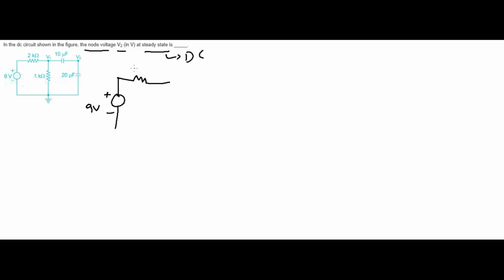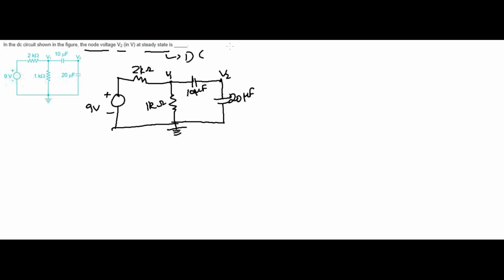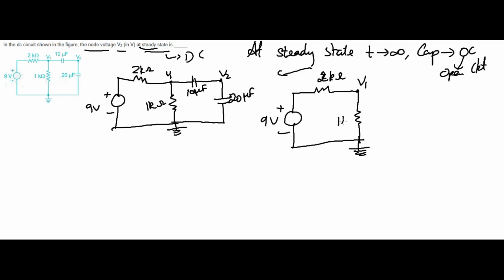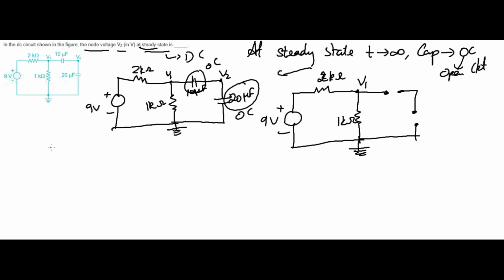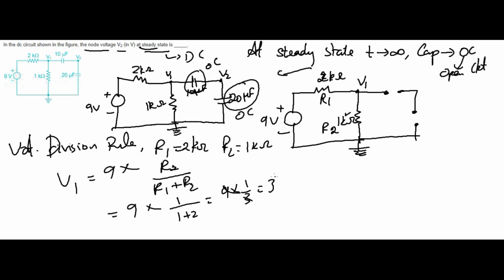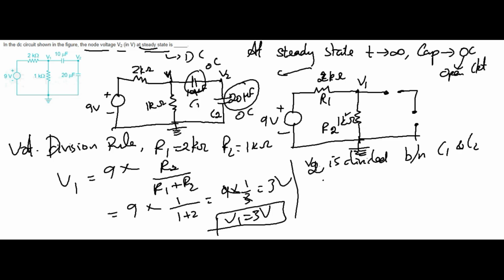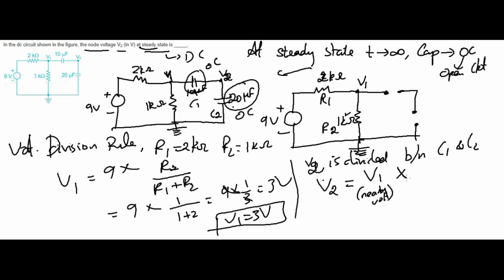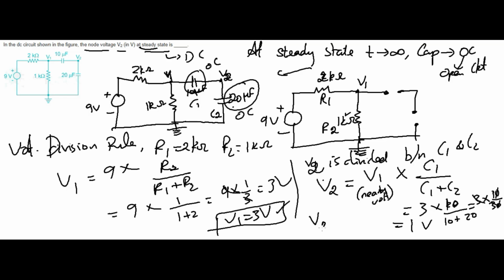GATE(ECE,EEE) NETWORKS Q35